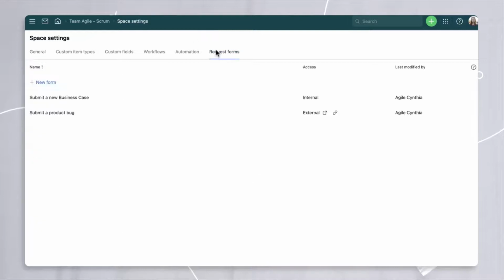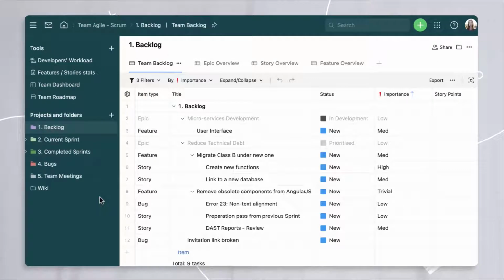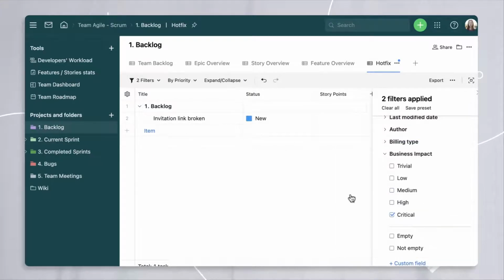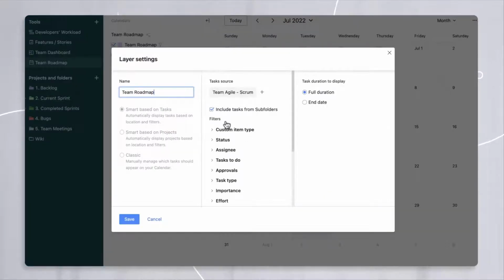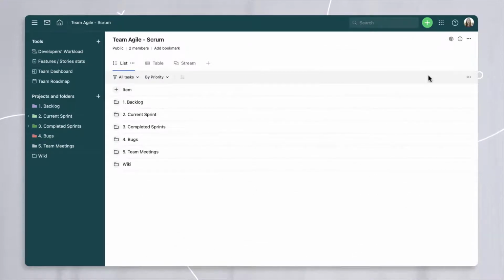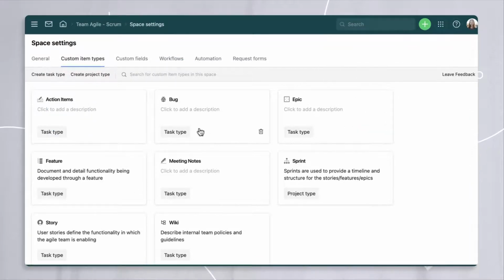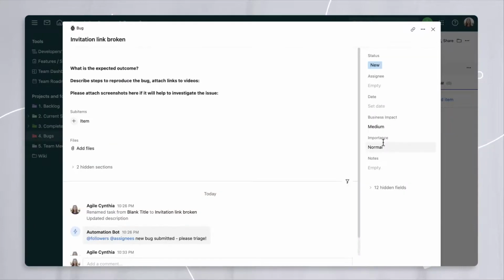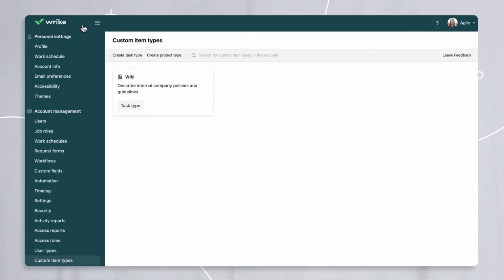Custom Item Types Tutorial - How to use